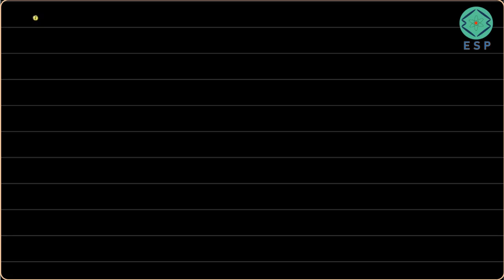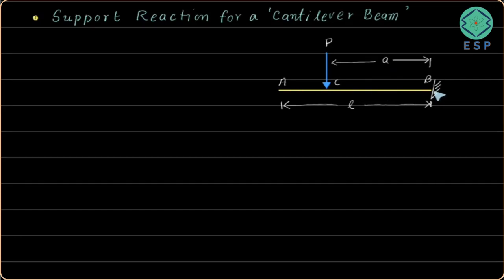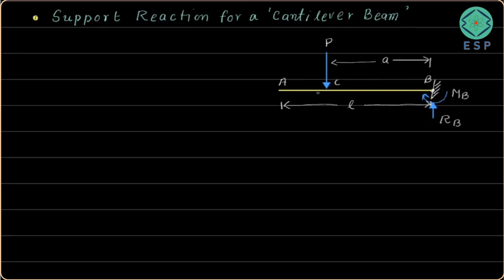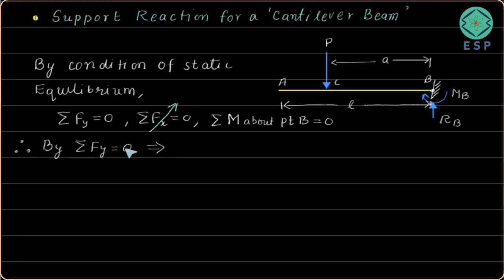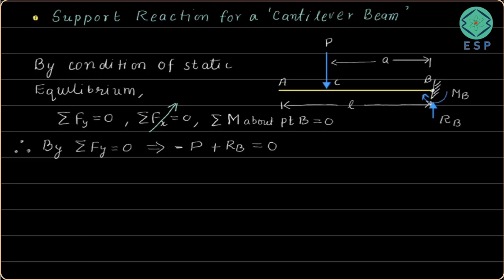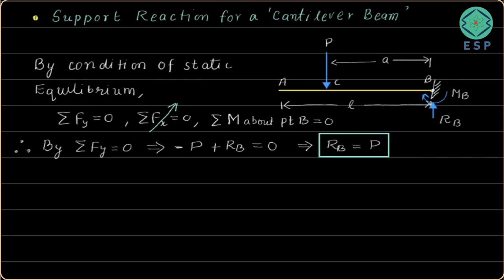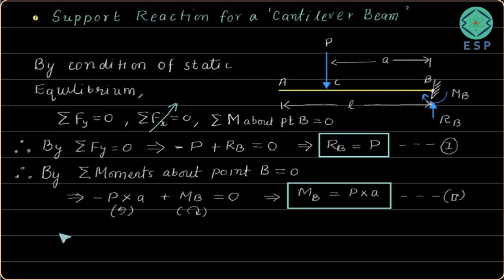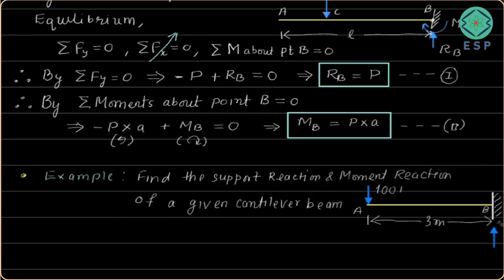Support Reaction of Cantilever Beam | Part-1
Cantilever Beam
Applied Mechanics